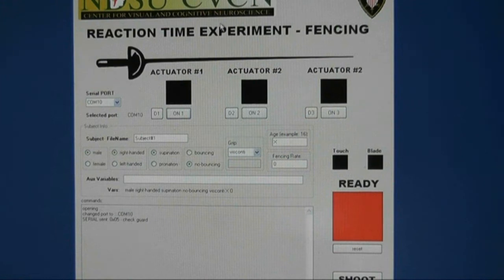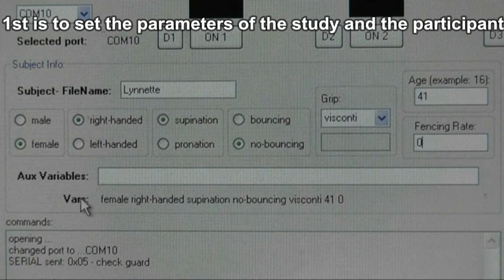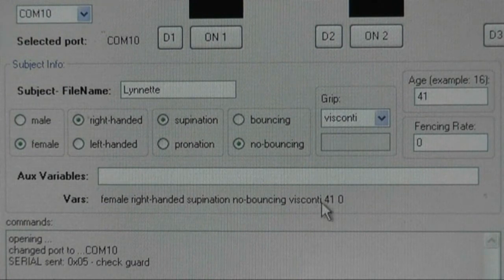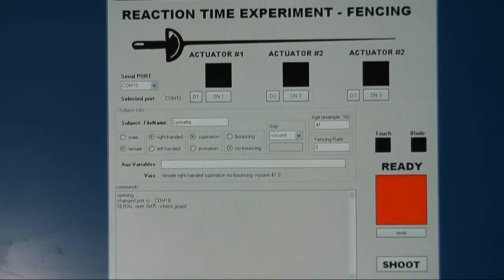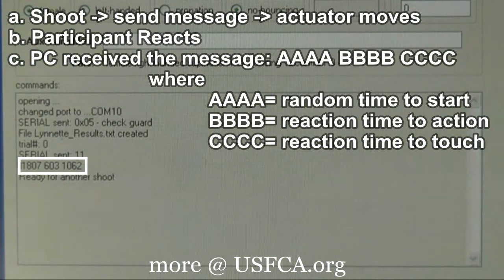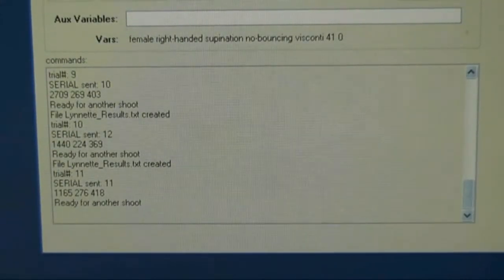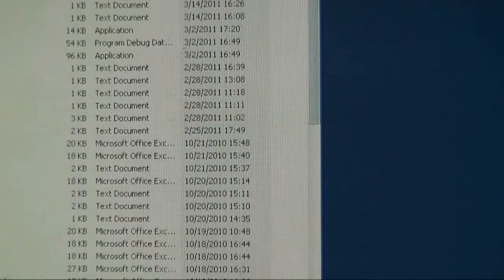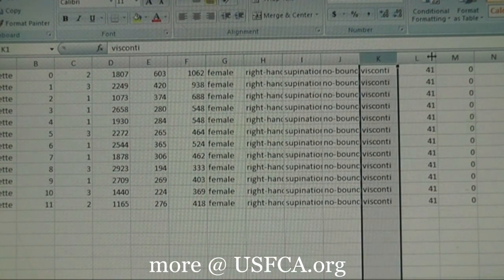Fencing Master Thesis - Enrique Alvarez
Enrique Alvarez's video made as a supplement of the Fencing Master Thesis for the United States Fencing Coaches Association ( USFCA ).
The thesis describes a system to study tactile stimulation in fencing. Software and hardware units were created. The video describes a simple experiment with the device.